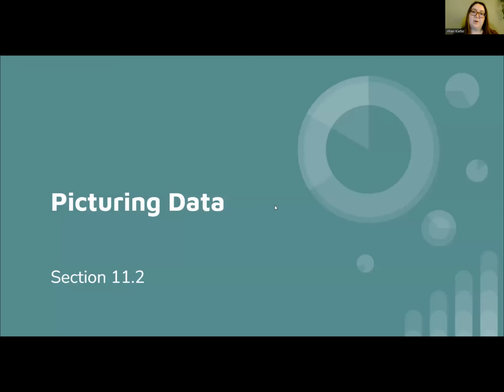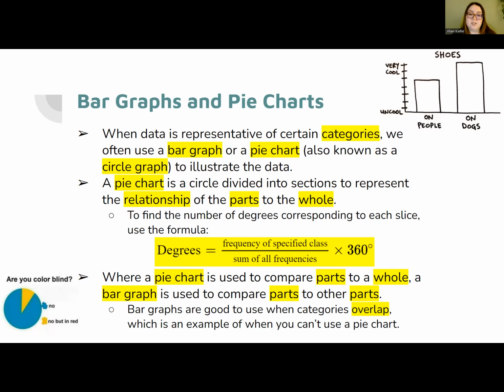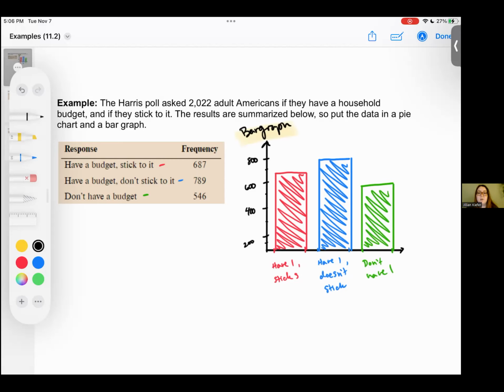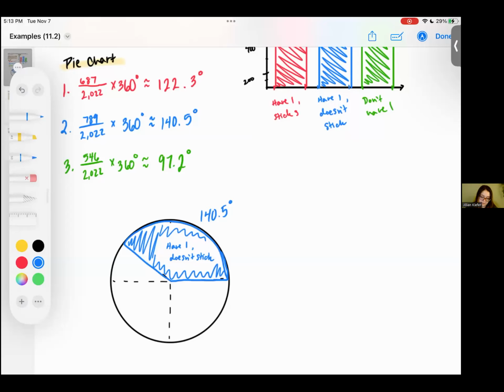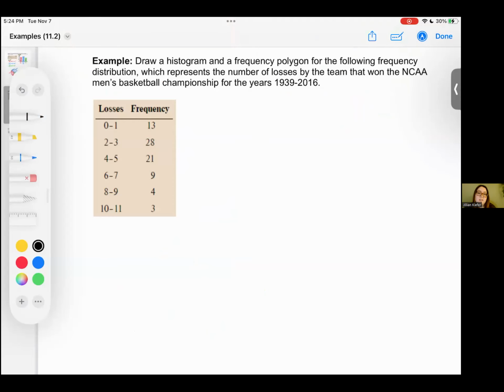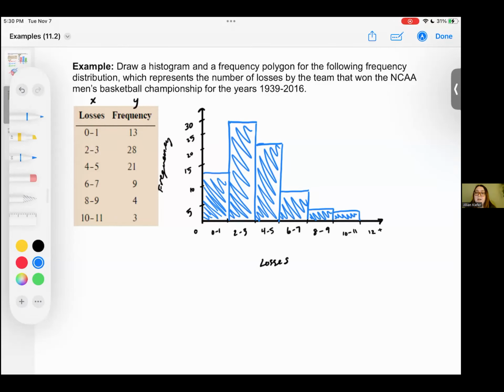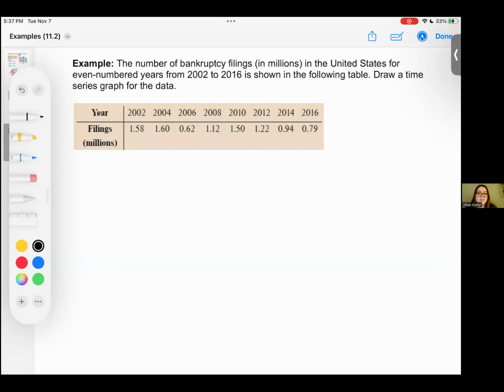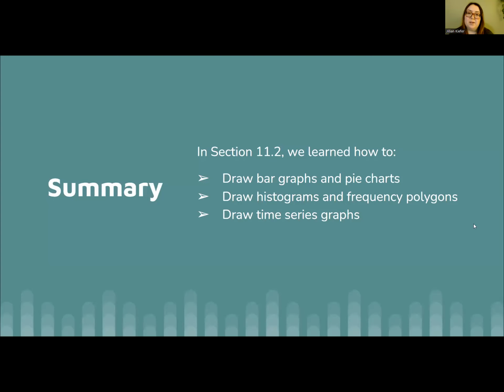M120 - Section 11.2